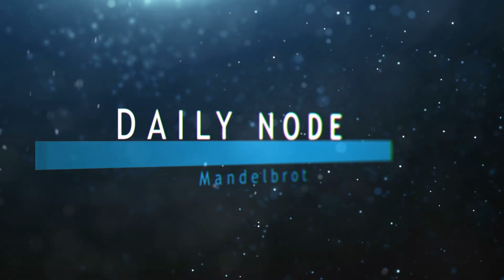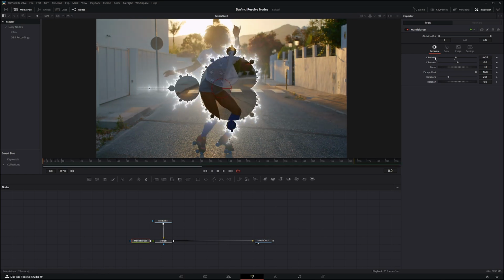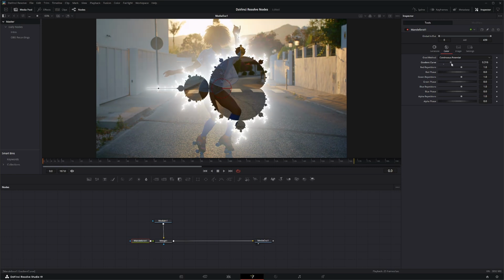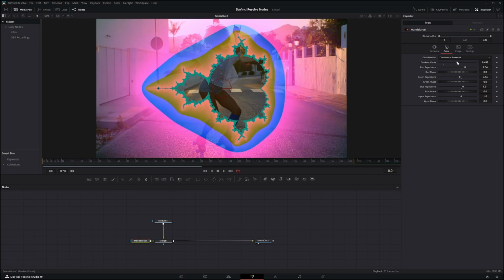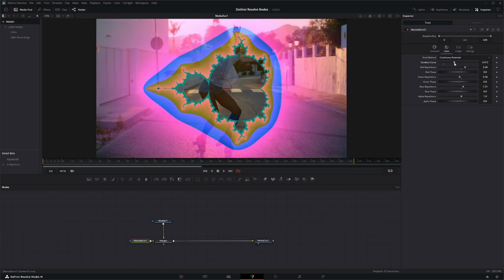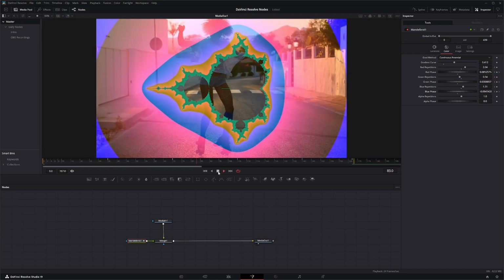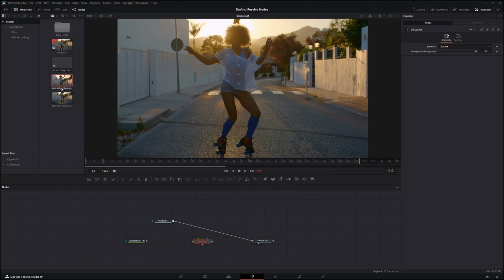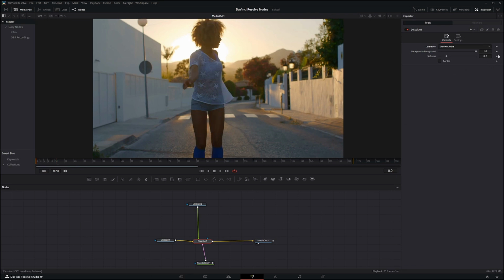DaVinci Resolve Fusion Mandelbrot Node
Daily node breakdown of nodes used with DaVinci Resolve Fusion. In today's node we cover the Mandelbrot Node.